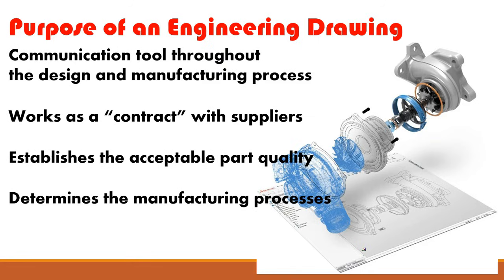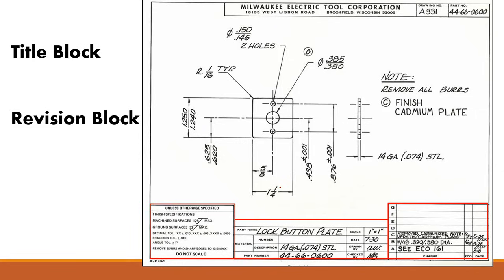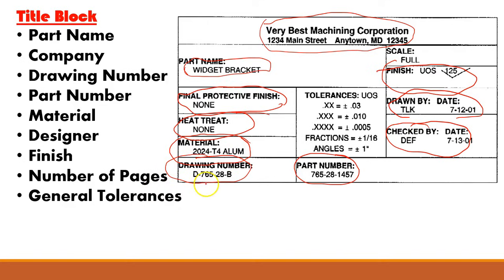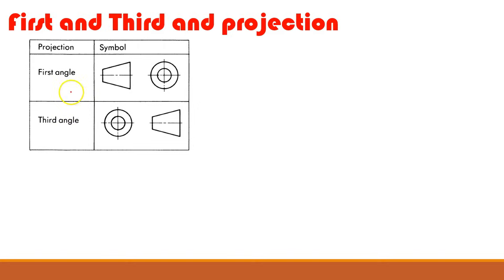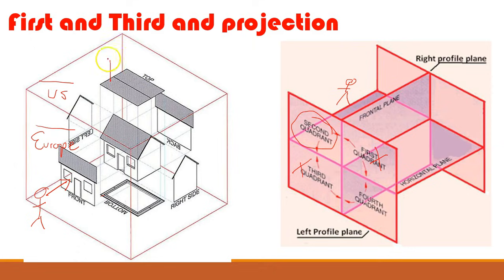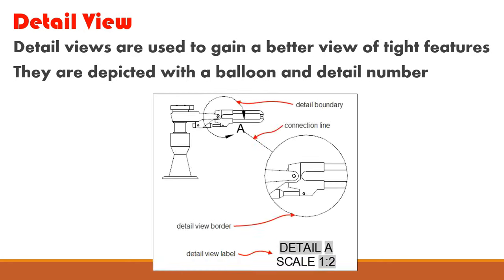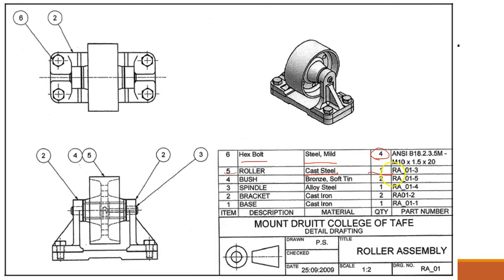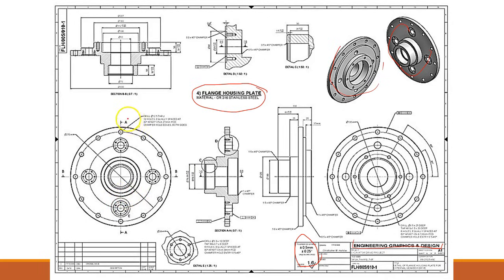The Basics of Reading Engineering Drawings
This video discusses the basics of reading engineering drawings.  It covers several fundamental topics:
1) The layout of the drawing
2) Title block
3) First VS third angle projection
4) Orthogonal versus isometric views
5) Assembly drawings, Exploded views
6) Section views and detailed views